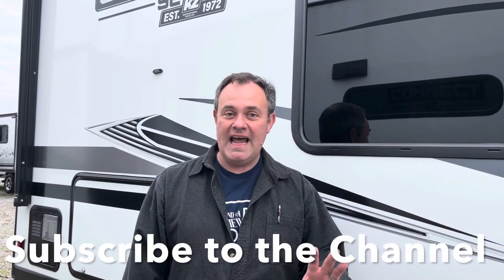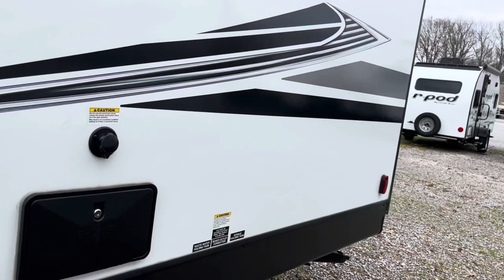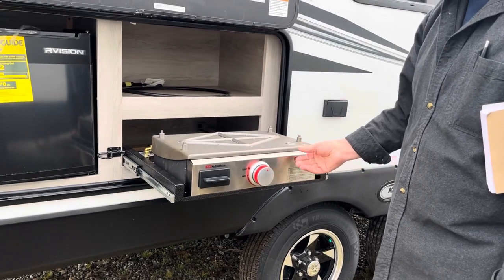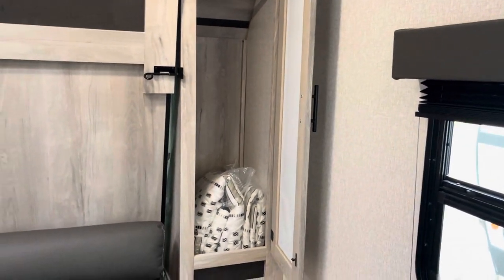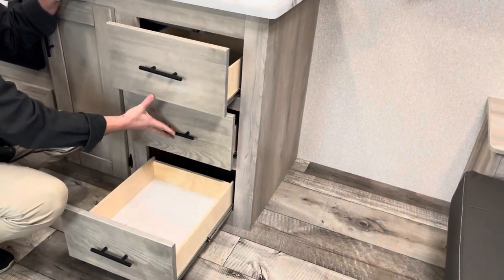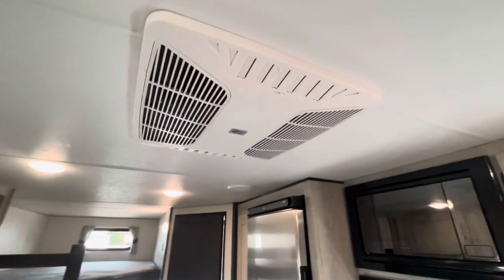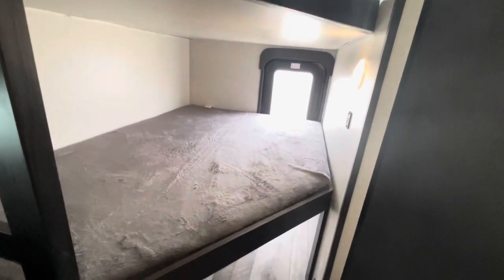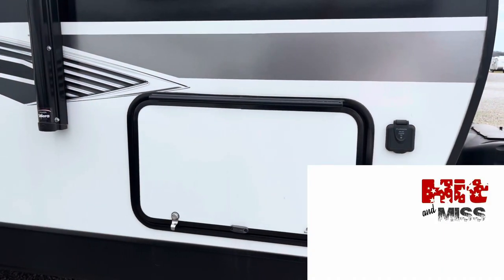Amazing storage under Bunk! 2022 KZ Connect SE 210MBKSE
2022 KZ Connect SE 210MBKSE

Length 25’1”
CCC 1980lbs
GVWR 6,500lbs
One 15k ac unit
30 amp service
Exterior Height 10’10”
60x74 bed size
MSRP $35,347.11

Hey everybody j and a review
We would like to thank Sherman rv center for allowing us to make so many videos in the past.  We would also like to say it has been a great partnership with them.   Not many dealerships will allow people on their lot to video their inventory.  So everyone at Sherman rv we would like to say from the bottom of our hearts it’s been a great journey with all of you.